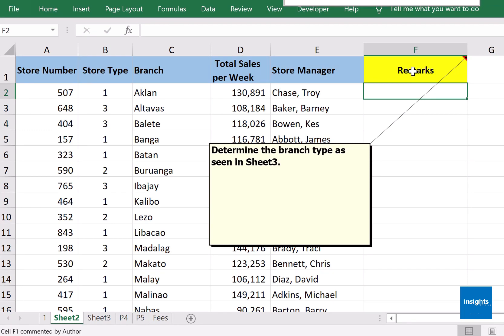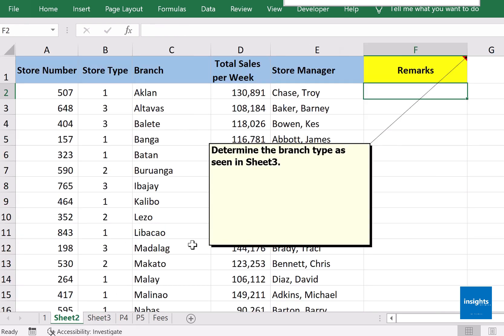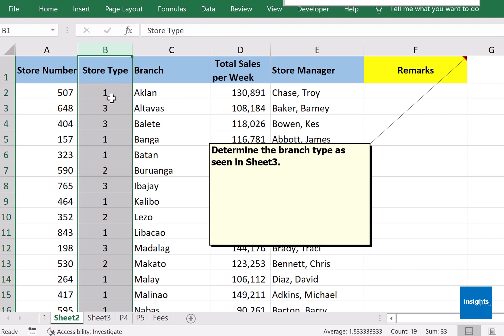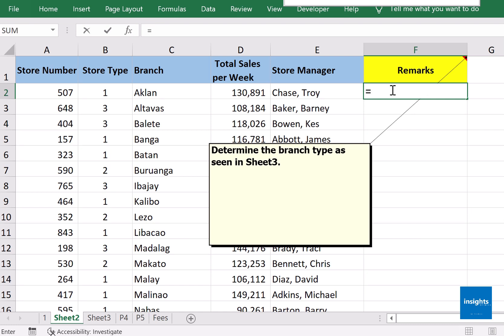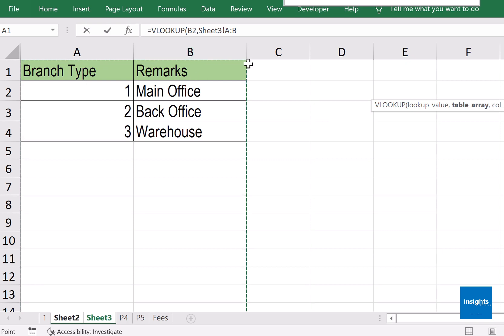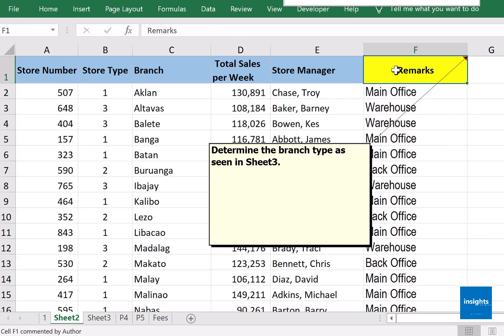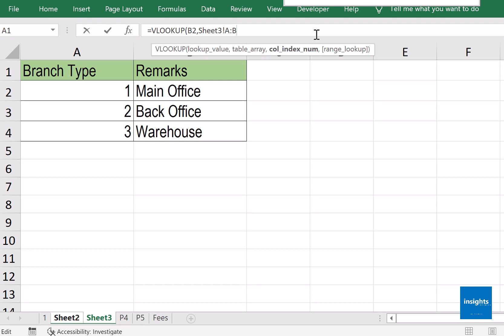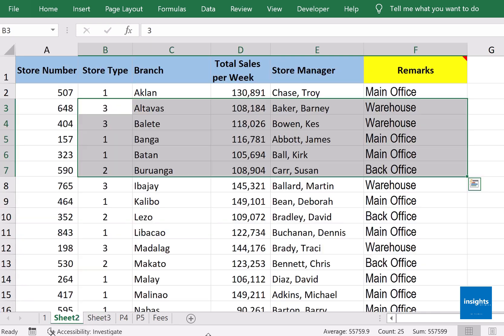S01E09 Linking Sheets in MS Excel using VLOOKUP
VLOOKUP can be used to link tables even from other sheets.  Find data on another sheet in MS Excel using this function.  Follow the steps in looking up data in another worksheet.